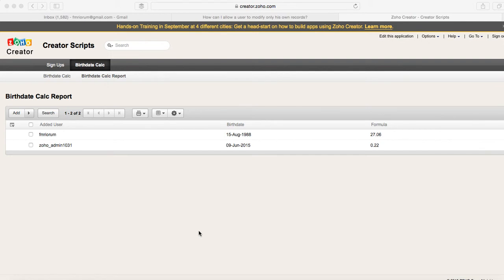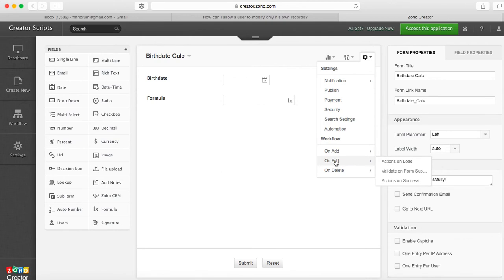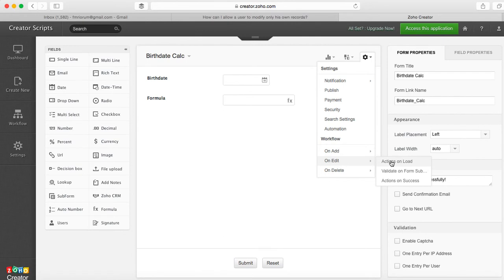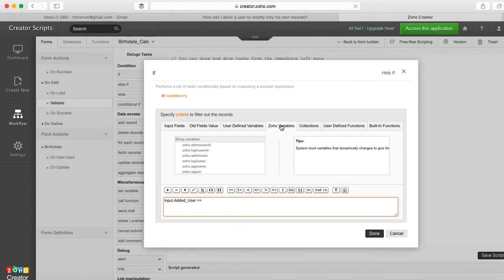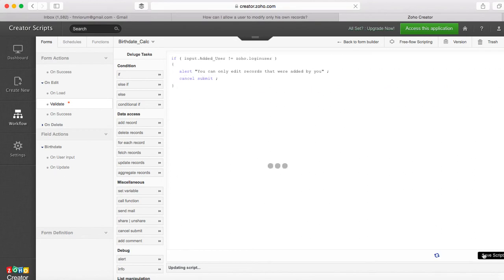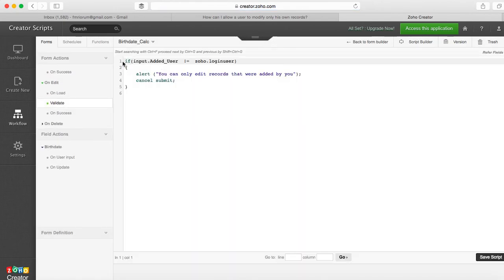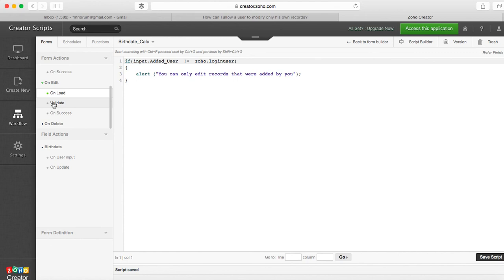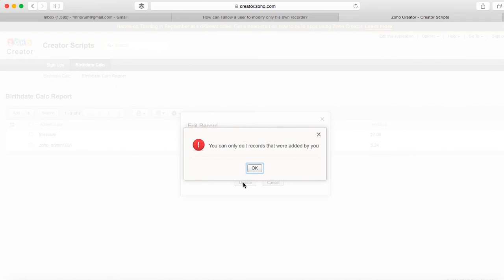How can I allow a user to modify only his own records? | Creator database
Zoho Creator updates each record submission with the name of the login user who added the record and the time when it was added. The following code added to the on edit  validate block of the Script tab will be executed when a record is edited. If the added user name is not the same as the login username, the record is not allowed for editing.